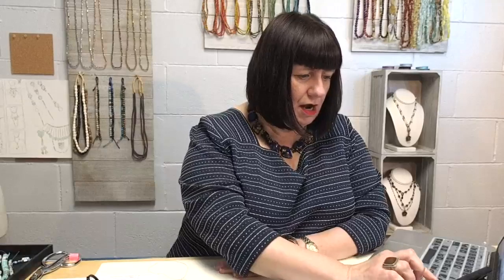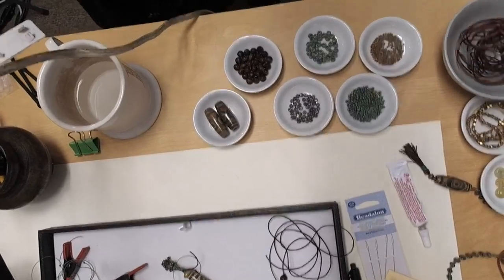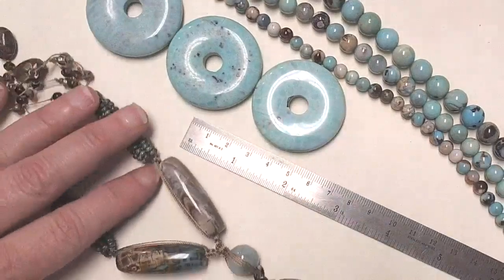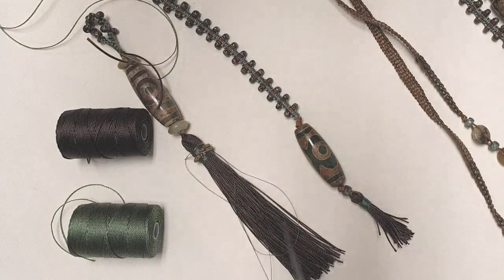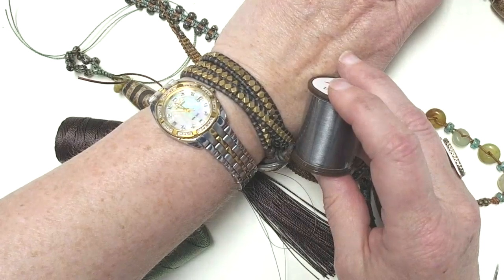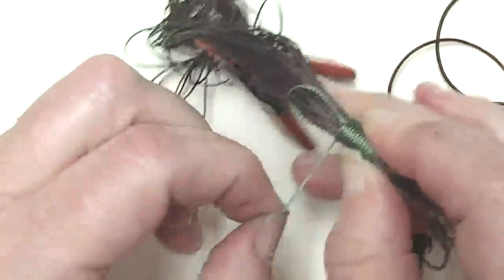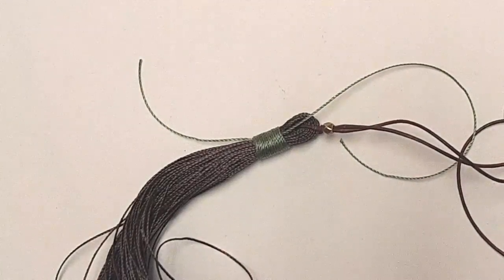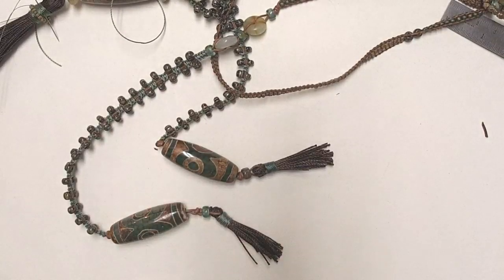Macrame Lariat with Kate Find all of our projects and products on our website